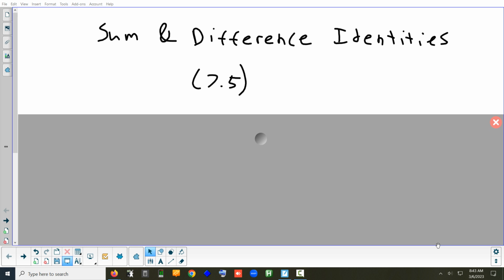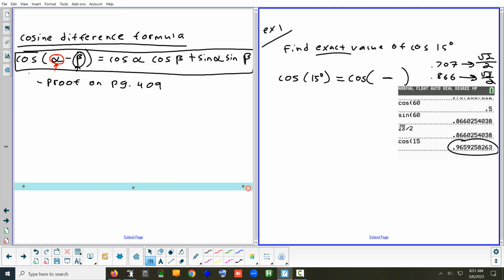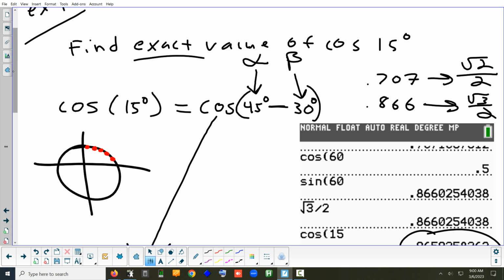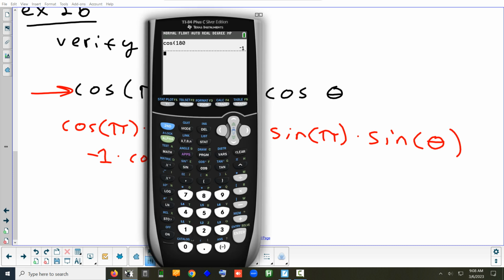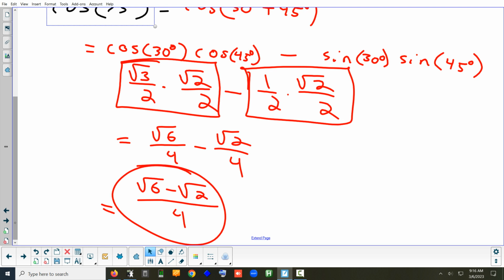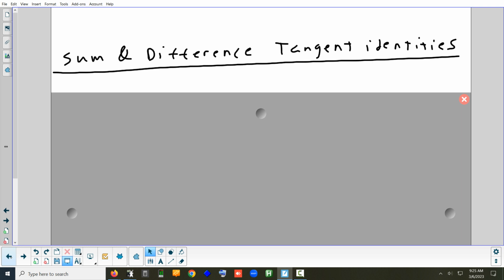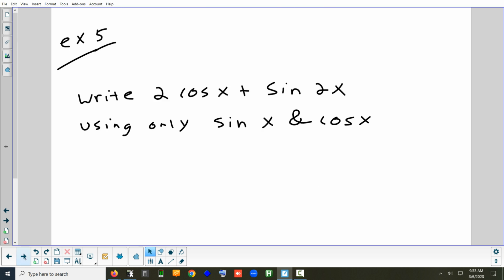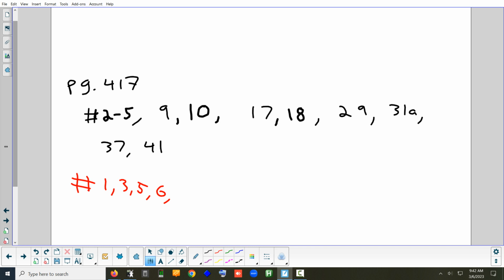7.5 Sum & Difference Identities 3-6-23